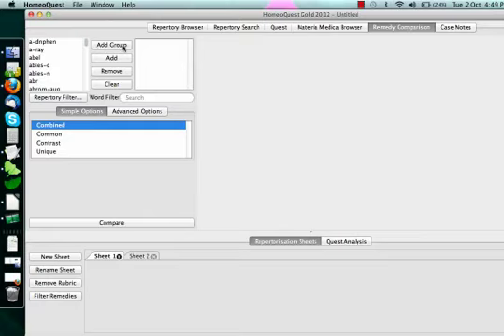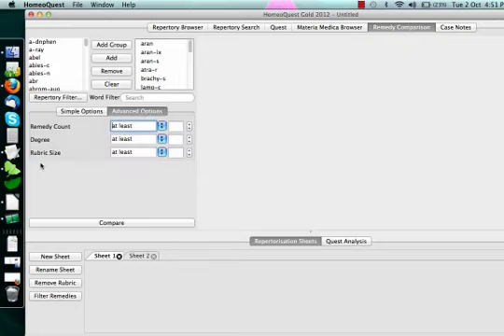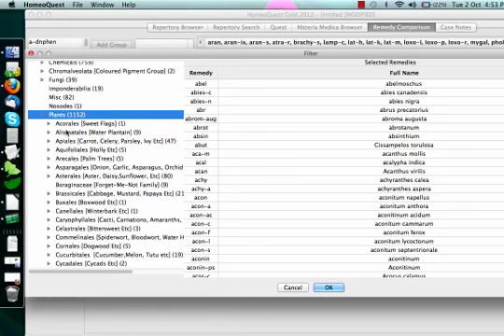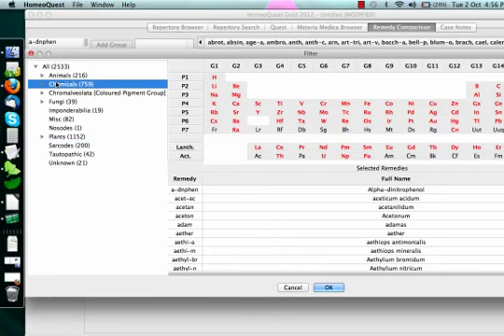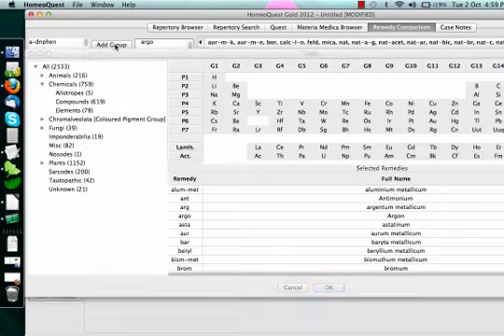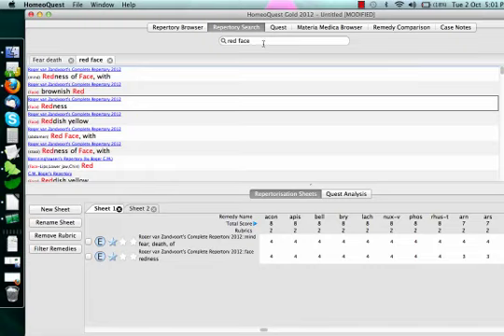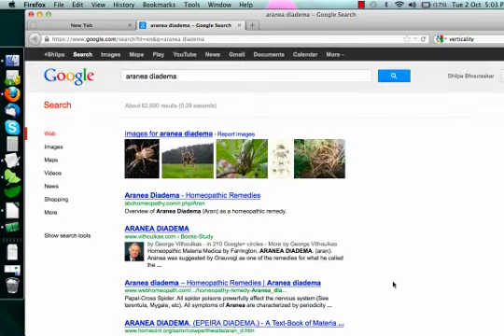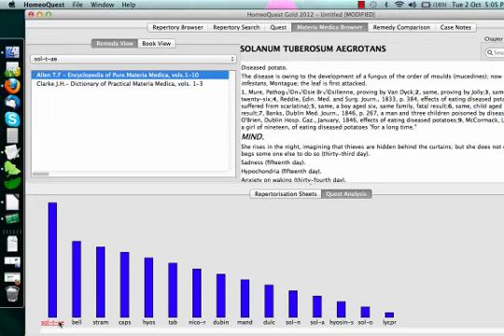Classification and Group Analysis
This feature will enable you to filter remedies in your repertorization according to a specific group or kingdom. It will also enable you to derive the common themes of various groups eg Plants, Animals. Minerals etc and their subfamilies using a variety of stategies.

If you would like a clinical application of this feature please click my case example here